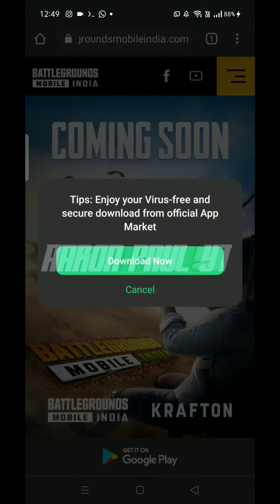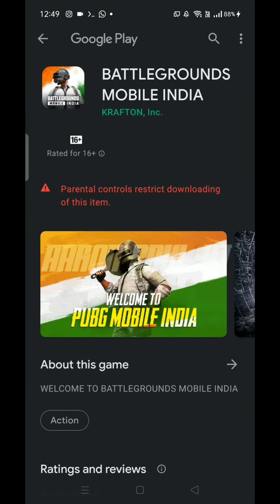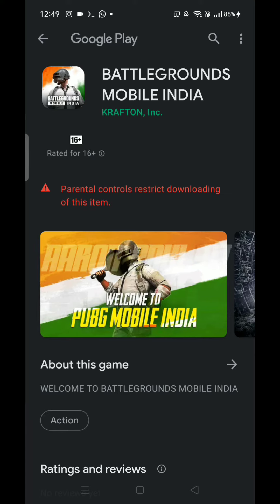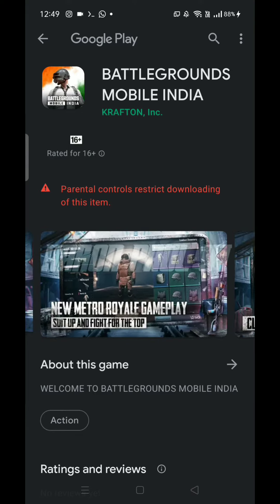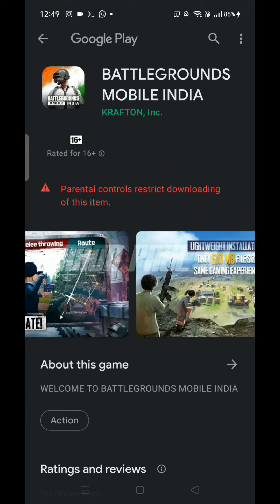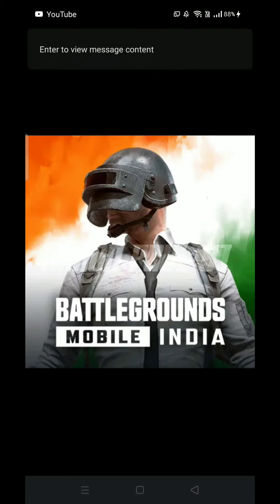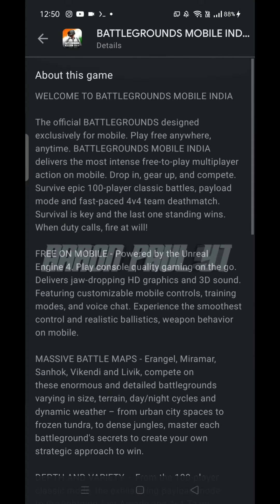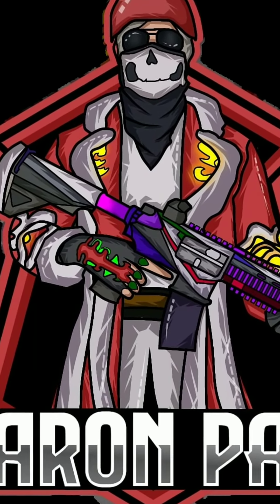BATTLEGROUNDS MOBILE | INDIA IN PLAYSTORE | MALAYALAM | pubg india approved by government